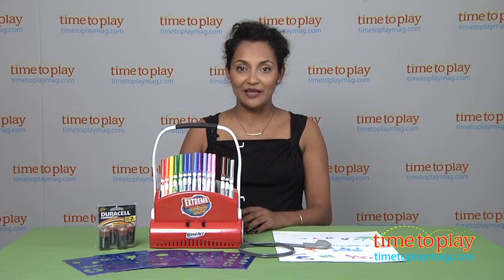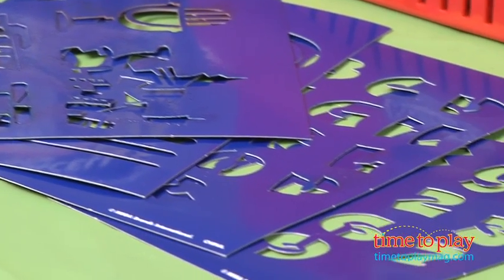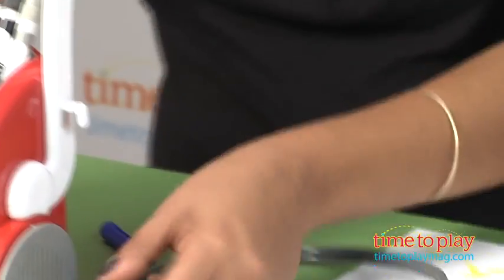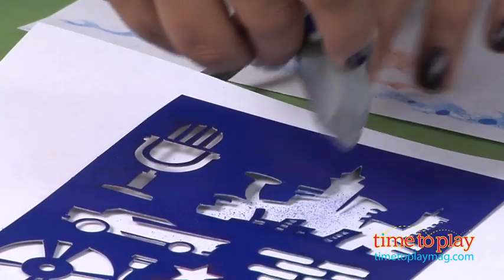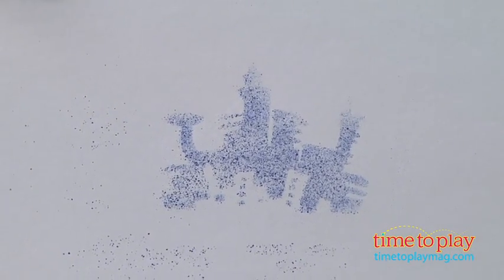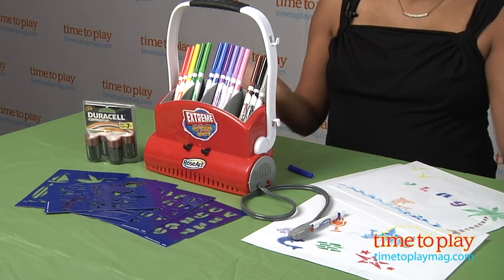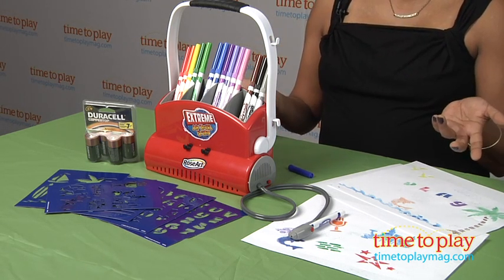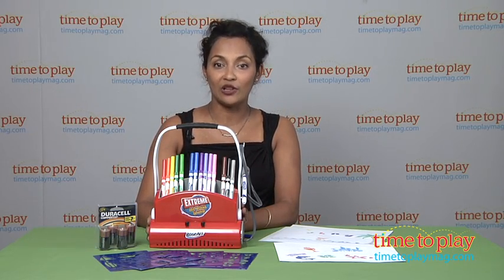Extreme Air Brush Studio from RoseArt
Today TTPM is reviewing Extreme Air Brush Studio from RoseArt. The Extreme Air Brush Studio gives kids a fun new way to paint. This motorized airbrush kit allows kids to turn RoseArt markers into paint brushes with the removable pump and sprayer. Keep watching these review videos of kids toys.

Product Info:
The Extreme Air Brush Studio gives kids a fun new way to paint. This motorized airbrush kit allows kids to turn RoseArt markers into paint brushes with the removable pump and sprayer. Simply load any SuperTip RoseArt marker into the sprayer, pick one of the chipboard stencils, press the button on the sprayer, and spray away to make airbrush artwork. The Extreme Air Brush Studio is easy to use and built with a portable design so that kids can make airbrush art anywhere. The kit comes with a detachable motorized pump and sprayer, 15 SuperTip markers, and five chipboard stencil sheets. All of the pieces store inside the Air Brush Caddy. It works with any RoseArt SuperTip marker for endless colorful creations.